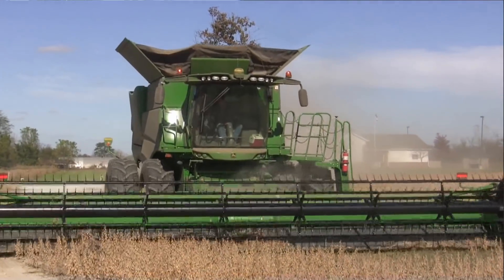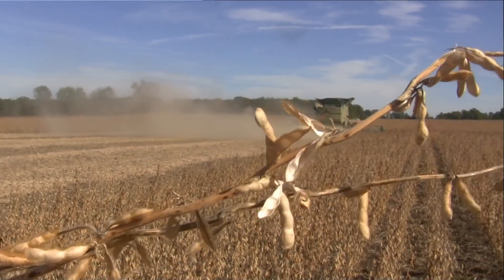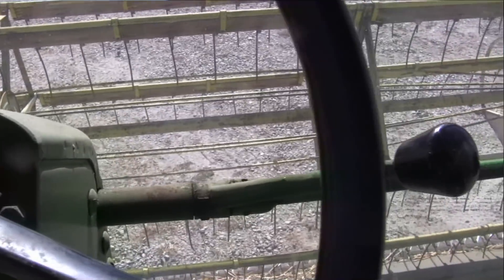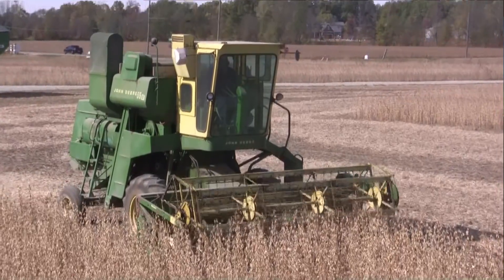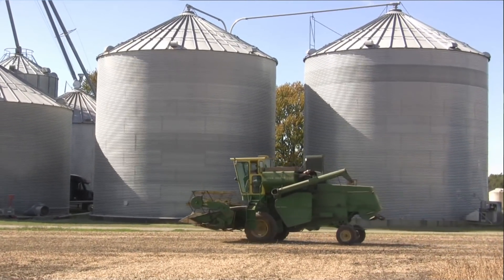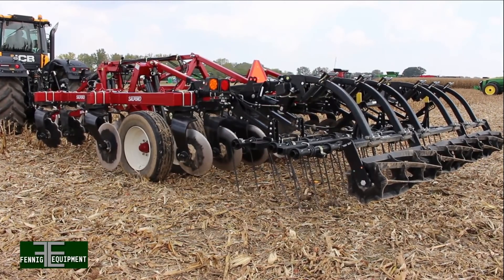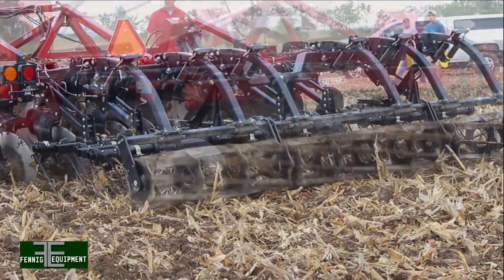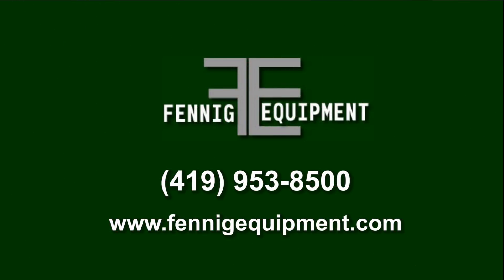2017 Soybean Harvest Cab Cam - A 1967 John Deere 55 EB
Ty Higgins had to stop when he saw some soybeans being harvested between Galena and Sunbury in Delaware County with two very different combines running in the same field. The one Perry Buxton was driving looked like many green and yellow combines you see this time of year. The other machine was of the same brand, but after 50 sun-faded harvests under its belt, had a slightly different shade of the iconic colors.